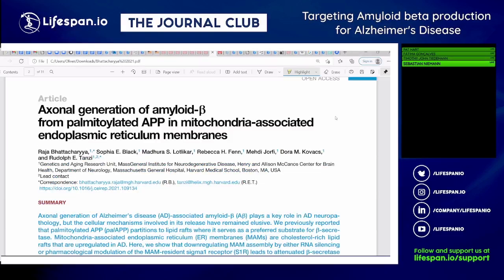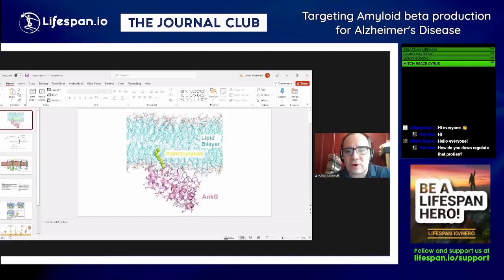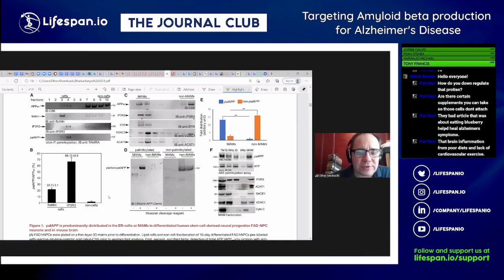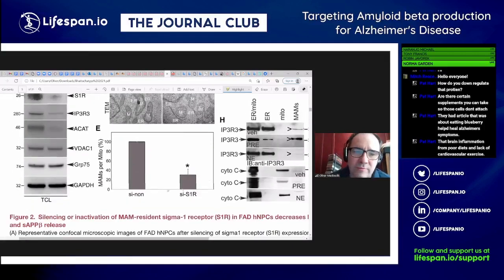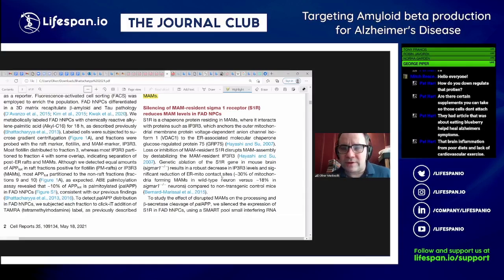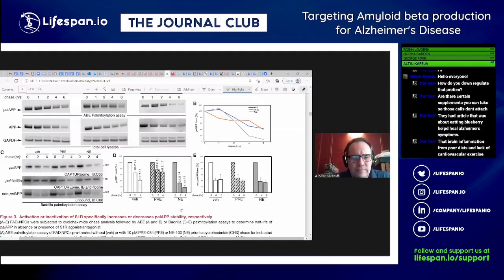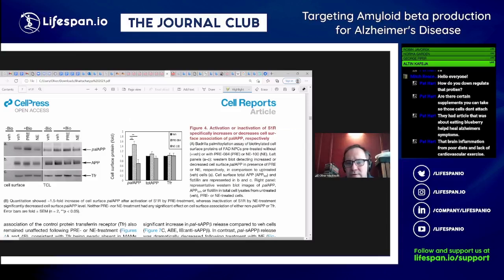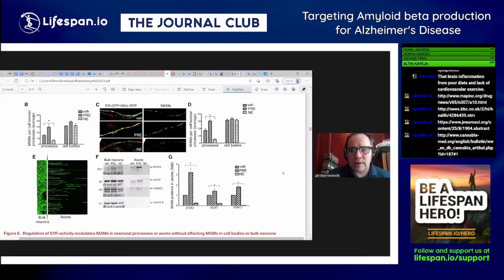Targeting amyloid beta production for Alzheimer's disease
This month, we discuss a new study that appears to have solved the mystery of how amyloid beta, a key player in Alzheimer’s, forms in brain nerve cells. The data suggests that the sigma-1 receptor may be a therapeutic target for reducing amyloid beta production, specifically in axons.

LEAF / Lifespan.io is a 501(c)(3) nonprofit organization. Everything we've done thus far and everything we will do in the future is thanks to your support - please stand with us to fight the diseases of aging and increase healthy human lifespan.
► Make a one-time donation and learn about other ways to support us